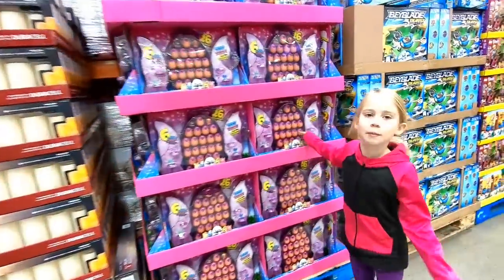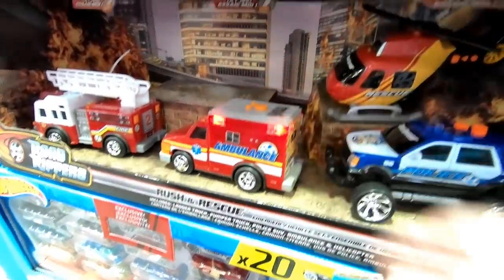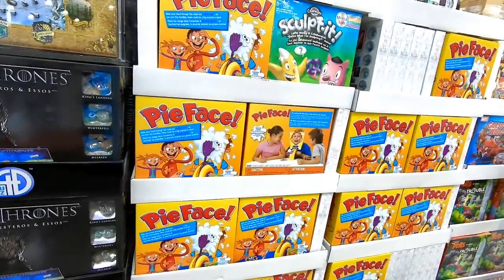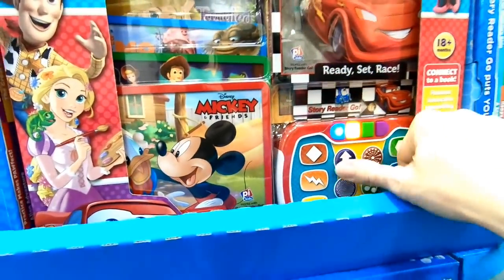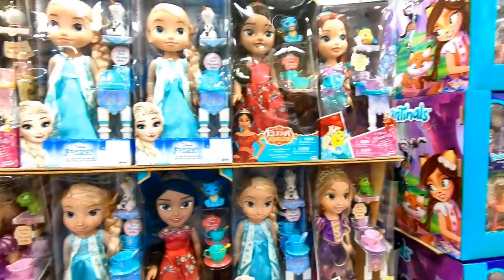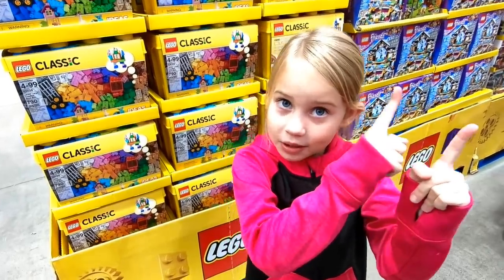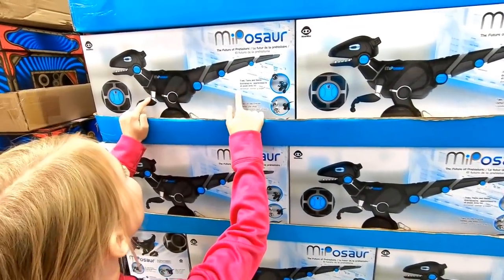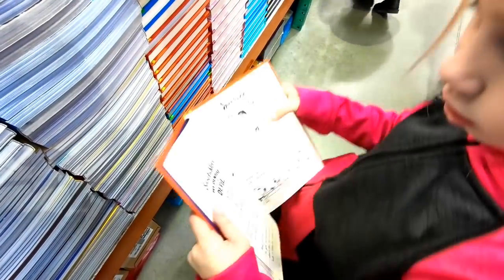Costco Toys Christmas 2018! Toy Hunt For The Best Toys Of 2018! Part 2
We went back to Costco to see what new toys are out there in preparation for Christmas. There were so many new toys in addition to what we saw there already a month ago. Let's look around!